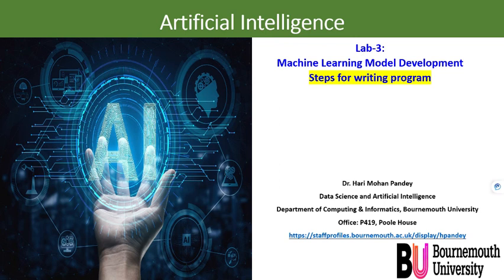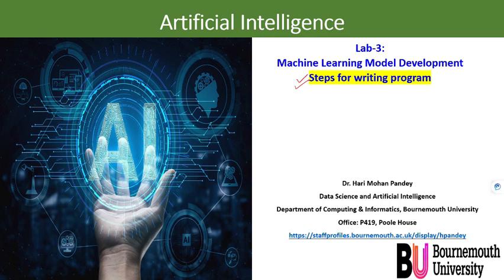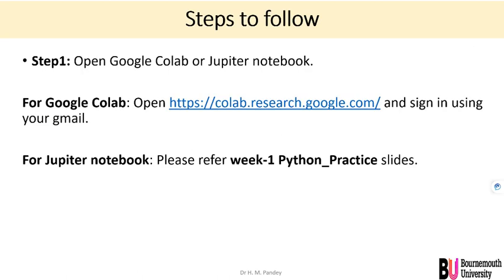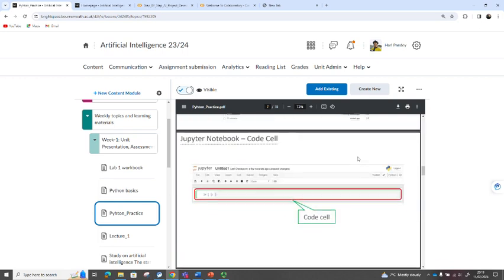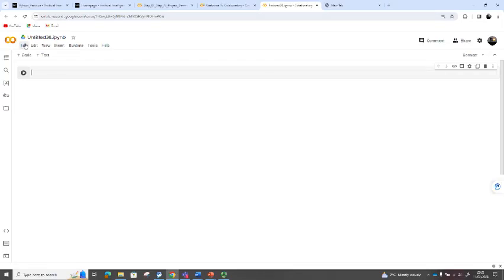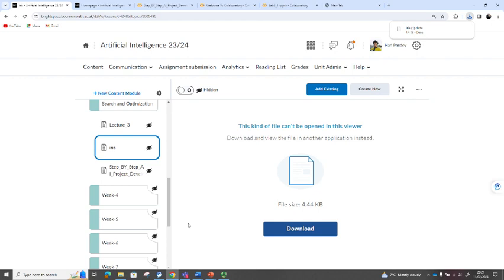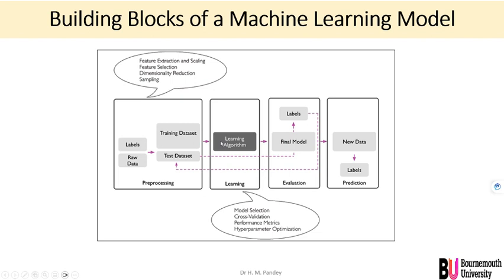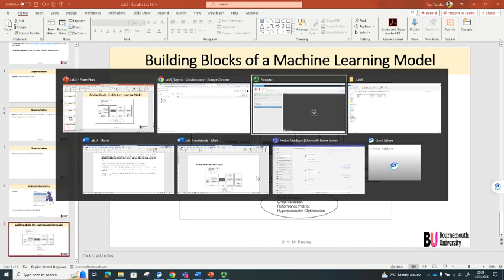Lab 3.2: How to open a Python file in Google Colab